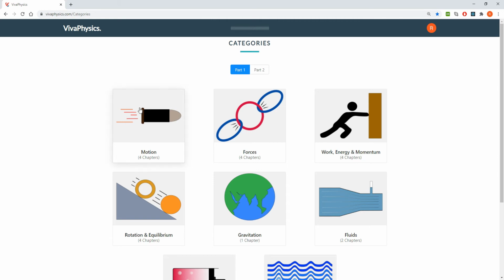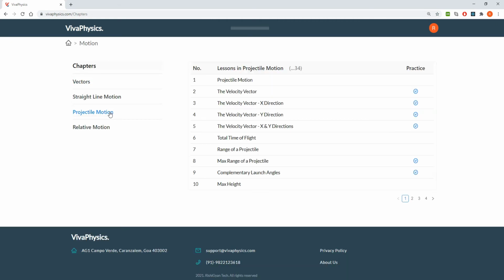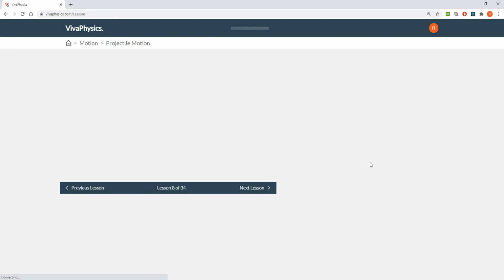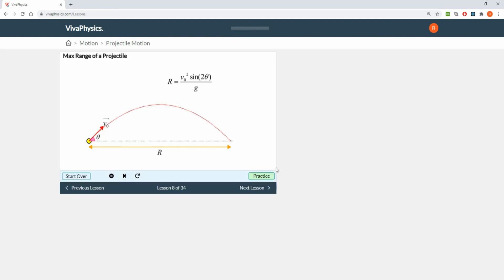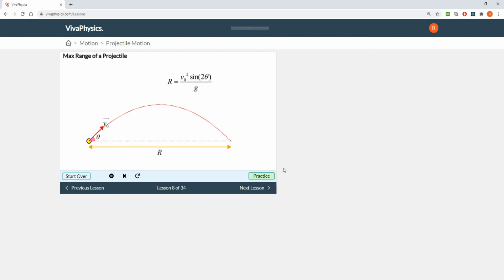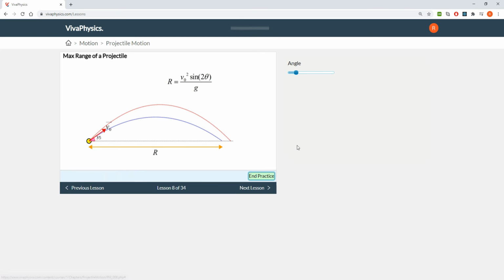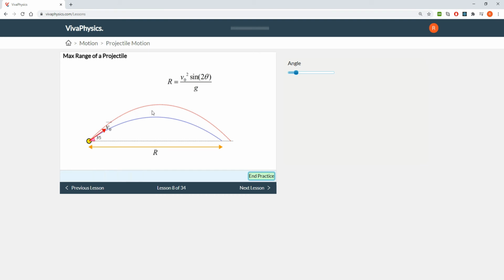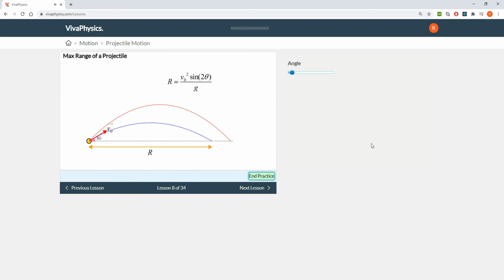VivaPhysics | Tutorial #4: Using the Practice Mode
Tutorial #4: Using Practice Mode in a lesson on the VivaPhysics platform.

Learn Physics through Animation & Interaction with VivaPhysics!

Topics covered:
▪ Motion, Forces, Work, Energy, Momentum, Rotation, Equilibrium, Gravitation, Fluids, Heat, Oscillation & Waves
▪ Electrostatics, Electricity, Magnetism, Electromagnetism, Optics, Modern Physics
▪ CBSE IIT-JEE NEET

Concepts & Problems from Resnick Halliday, H. C. Verma